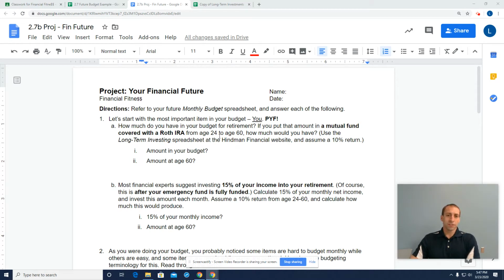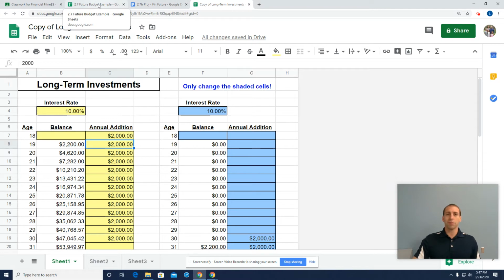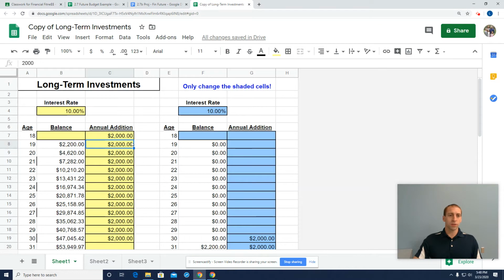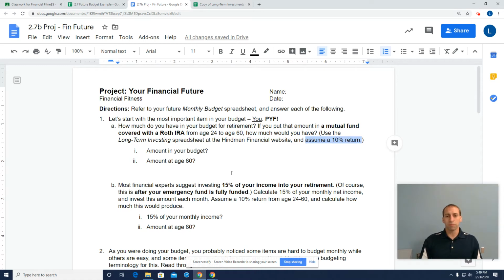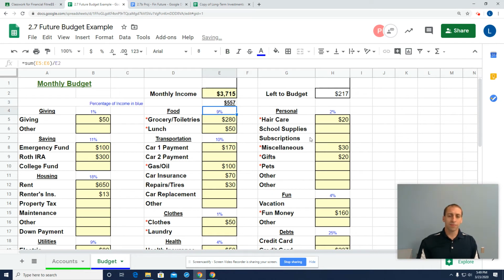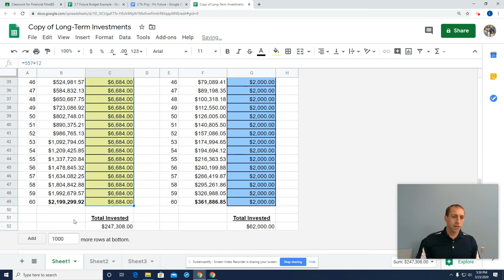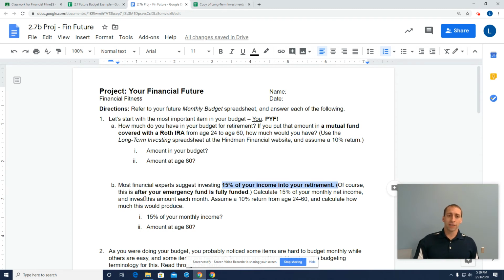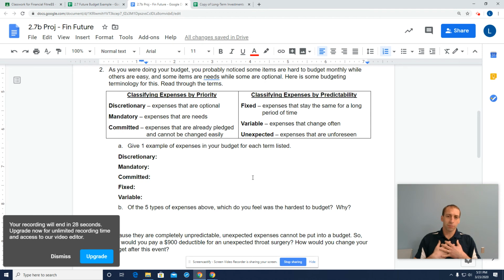Future Budget WS Intro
This will help you get started on your 2.7b Project worksheet.